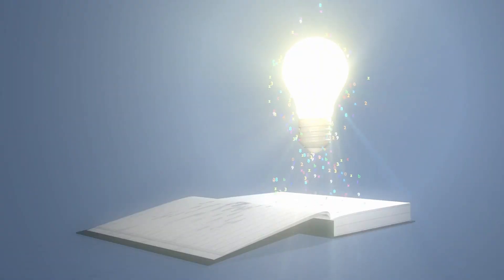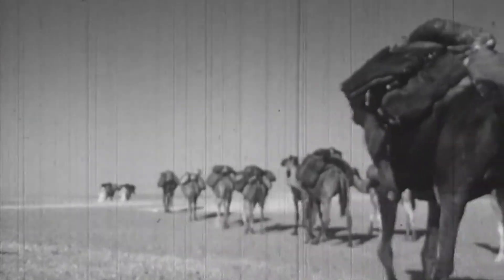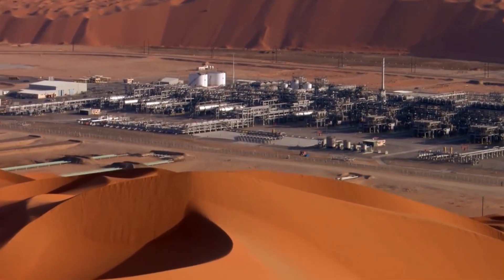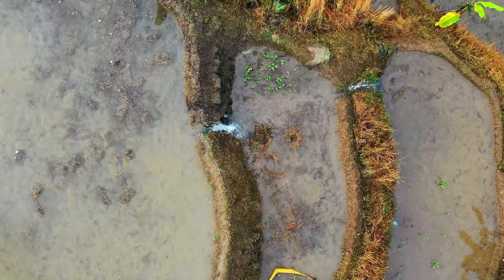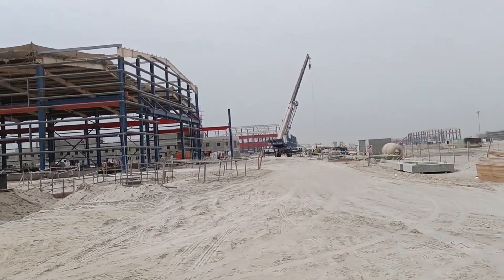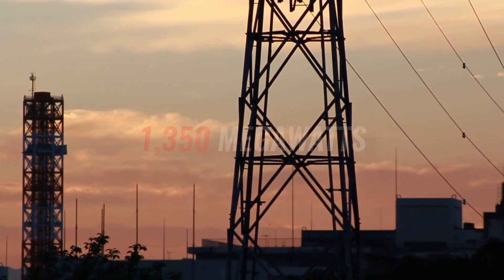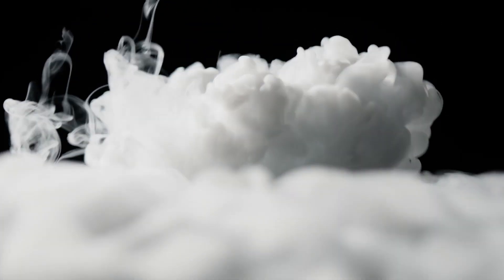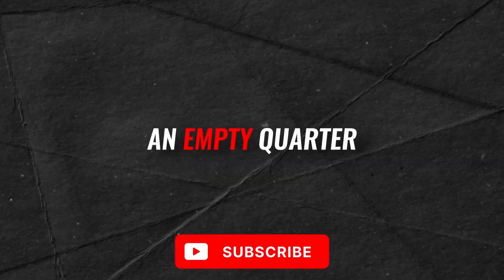Saudi Arabia Just SHOCKED American Scientists With This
A scientific breakthrough that will shake the world - Saudi Arabia has just shocked American scientists with a discovery that is set to change how we think about energy production. From new technology to groundbreaking research, this video will uncover the latest developments in the world of science and how Saudi Arabia is leading the way. So, buckle up and get ready to be amazed as we reveal how Saudi Arabia shocked American scientists with their latest discovery.
Before getting into it, here is a knowledge check. What is the Rub Al Khali desert in Saudi Arabia, also known as? Share the answers in the comments below!
Here we begin!
Saudi Arabia is surprisingly large, but because most of the country is a desert-like plateau, weather conditions are usually fairly stable. The main climate differences can be felt between coastal and interior areas. Summers in most of the country are hot and dry; winters, on the other hand, are mild, with temperatures dropping at night and rain to be expected.
About Rub al-Khali Desert
Rub al-Khali, also known as Al-Rub al-Khl, is a vast desert region in the southern Arabian Peninsula that comprises most of the Arabian Desert. It spans approximately 250,000 square miles in a structural basin primarily in southeastern Saudi Arabia, with minor portions in Yemen, Oman, and the United Arab Emirates.